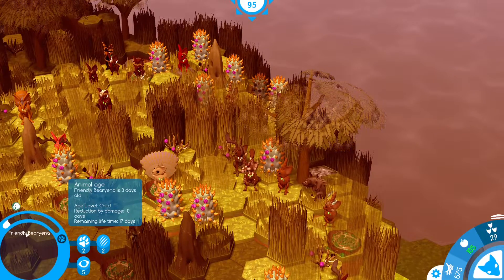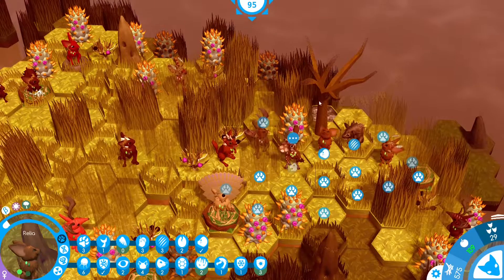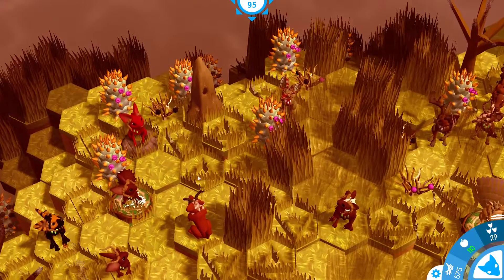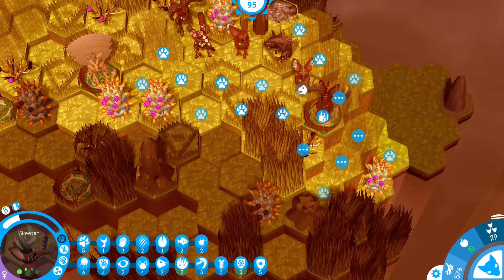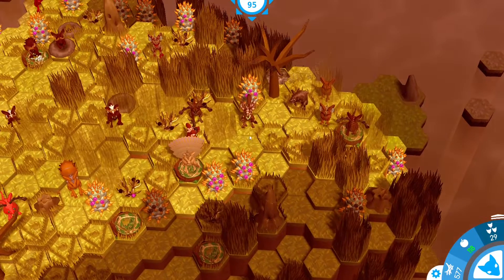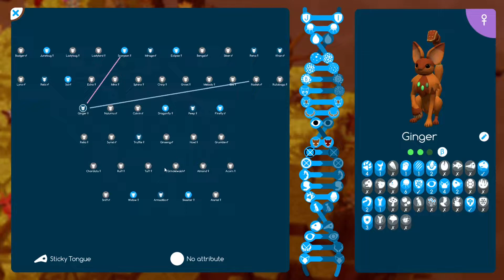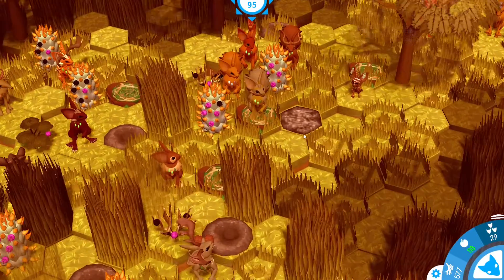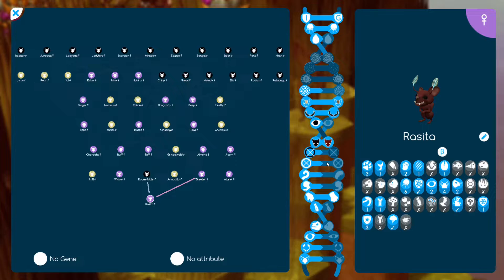Rogue Problem 😠 | Niche: Searing Savannah Ep 29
Howdy y'all!  How many times have we said NO!?

PS: Do not forget to give your name suggestions in the comment section below for the constant birth of babies and for a shout out. ★ ★ ★ ★ ★ ★ ★

Niche - a genetics survival game is a turn-based strategy game combined with simulation and roguelike elements. Shape your own species of animals based on real genetics. Keep your species alive against all odds, such as predators, climate change and spreading sickness.